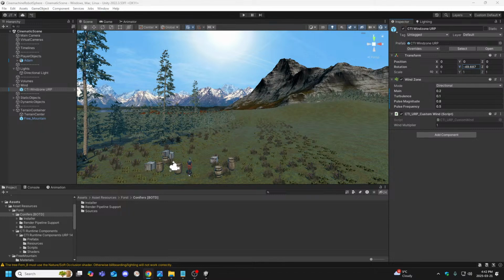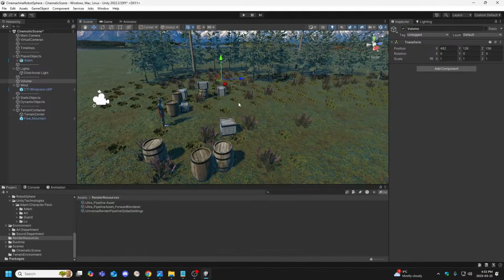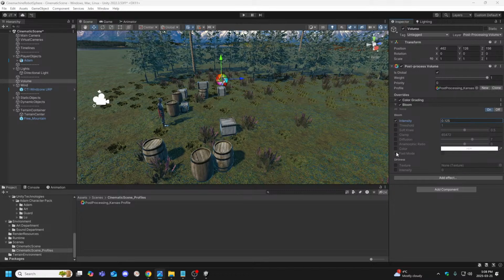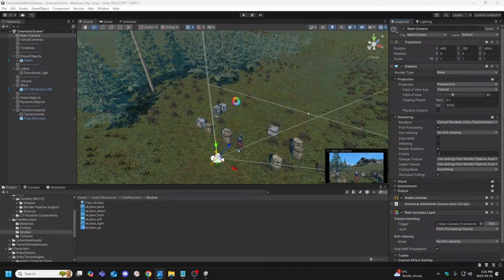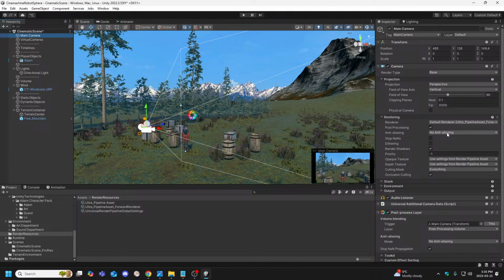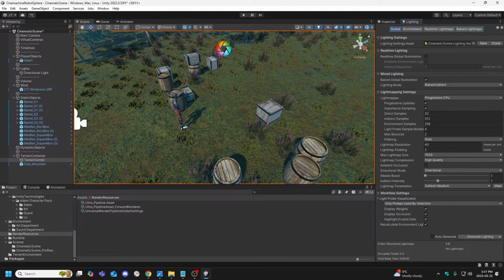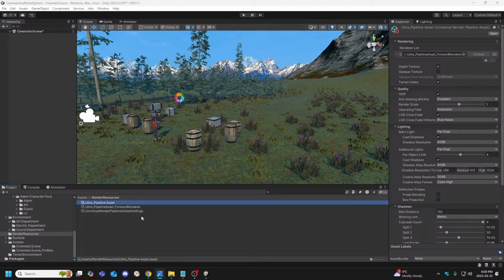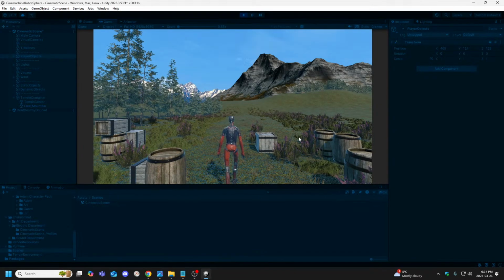"How-to Cinemachine, Volumes, Post-processing, Rendering, and more" | Unity 2022.3 | PTII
Category: How-to & Style
Subject: Unity 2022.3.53f1 for 3D Game programming
RP: Universal Render Pipeline (URP)
(Script) Language: C#  aka. C-Sharp
Software: Visual Studio 2022; Version: 17.13.0

Title: "How-to Cinemachine, Volumes, Post-processing, Rendering, and more" | Unity 2022.3 | PTII
Unity Technologies

** FULL | LIVE | streams: 2D-3D Game Development - From Basics to Intermediate! **

AI Overview:
Unity is a real-time 3D development engine that allows artists, designers, and developers to create interactive experiences:

Unity is a cross-platform game engine that can be used to create 2D and 3D games, interactive simulations, and more. It's used by over 82 of the top 100 games and supports over 20 platforms.

Unity uses a component-based architecture, where scripts define behaviors for game objects. Users can drag and drop assets into the editor, such as 3D models, textures, and audio files.

Unity is popular for iOS and Android mobile game development, and is considered easy to use for beginner developers. It's also used by industries outside video gaming, such as film, automotive, architecture, engineering, construction, and the United States Armed Forces.

r/unity
Unity 3D, 2D, VR/AR & Video Engine | News, Chats, Questions, Projects & Info
Unity is the ultimate entertainment development platform. Use Unity to build high-quality 3D and 2D games and experiences. Deploy them across mobile, desktop, VR/AR, consoles or the Web and connect with people globally. This community is here to help users of all levels gain access to resources, information, and support from others in regards to anything related to Unity. Showcase your work and use this independent forum to connect with enthusiasts sharing the same passions.